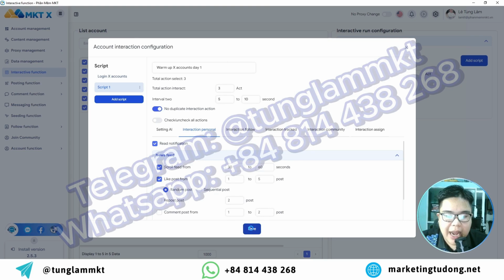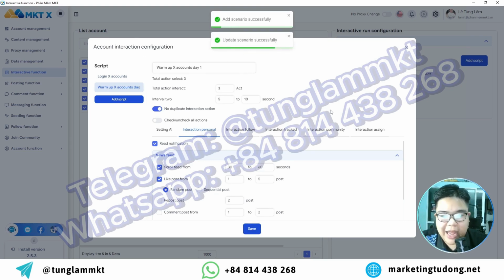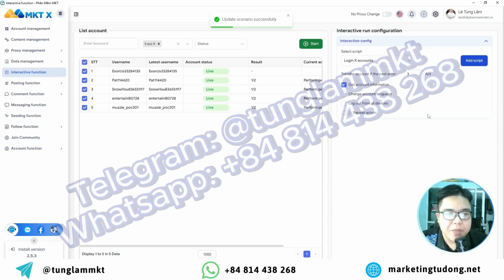How To Warm Up X Accounts On MKT X | MKT X Version 2 [Part 5]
Welcome to Jungle X Support. This video is part of a series of tutorials on using the MKT X software.